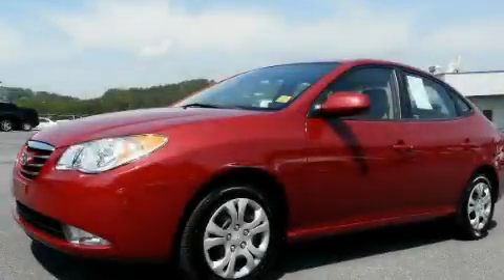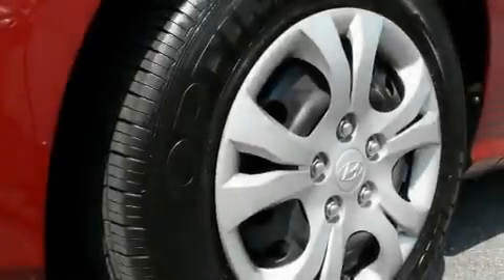2010 Hyundai Elantra Rome GA 30161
Year : 2010
 Make : Hyundai
 Model : Elantra
 Engine : Gas I4 2.0L/121
 Trans . : Automatic
 Exterior : Apple Red Pearl
 Miles : 21,705
 Interior : Beige
 RIVERSIDE CHE-OLD-CAD

 http://
 100 HWY 411 EAST
 Rome , GA 30161
 2010 Hyundai Elantra Rome GA